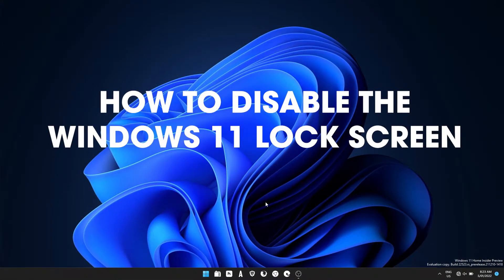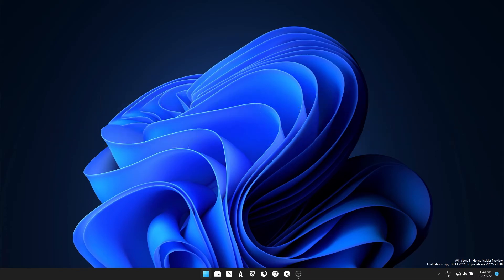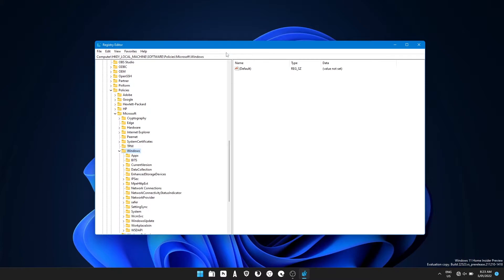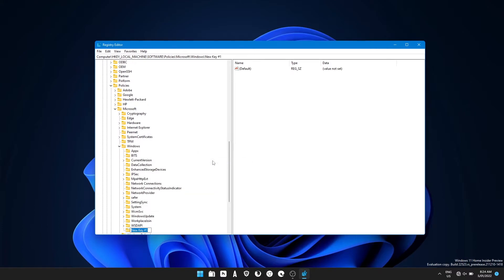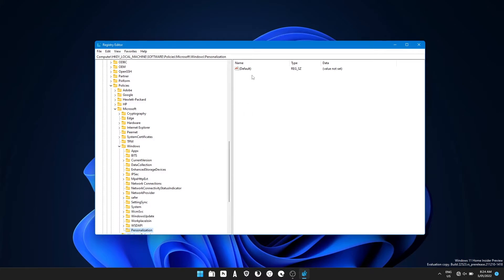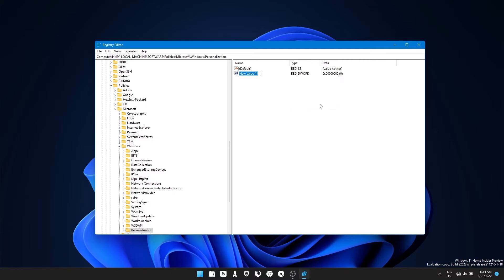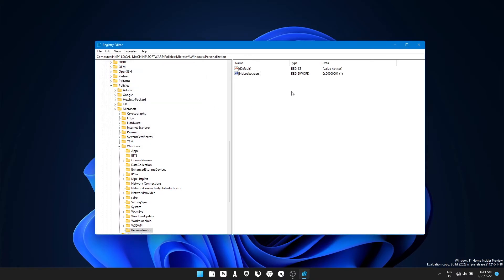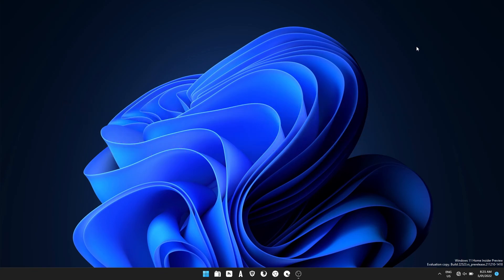How to disable the Lock screen on Windows 11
If you like to sign in to your Windows 11 computer as quickly as possible and hate the annoying lock screen that adds an extra click to the process. This article will show you how to disable the lock screen on Windows 11. Keep in mind this method won’t automatically sign you in. It will just remove the lock screen and show the sign-in screen by default.

Registry Location: HKEY_LOCAL_MACHINE\SOFTWARE\Policies\Microsoft\Windows